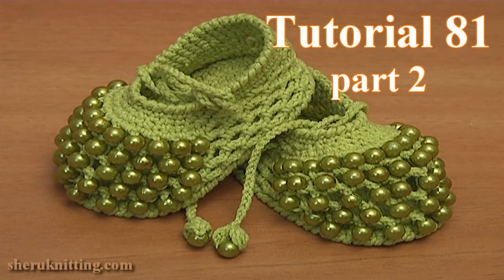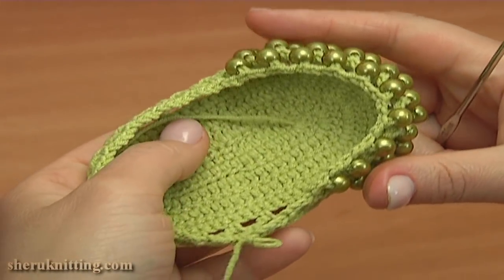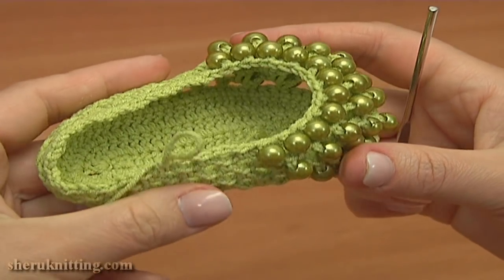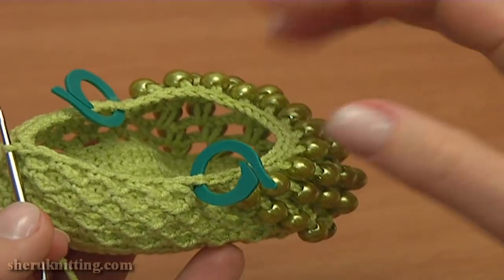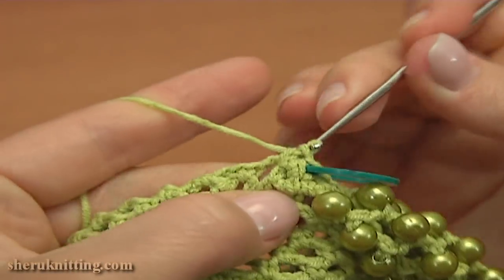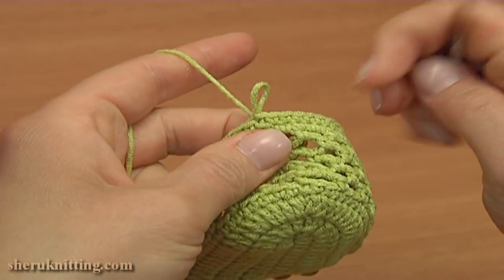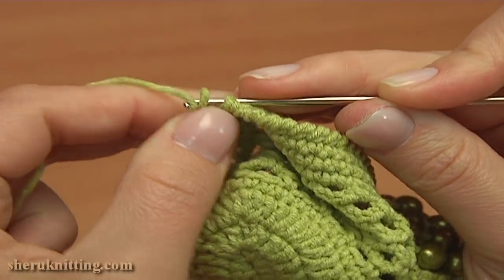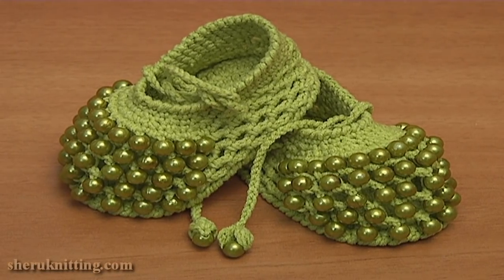Crochet Beaded Baby Shoes Part 2 of 2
Yarn: 55% cotton 45% acrylic, 160 m  in 50 grams. Crochet hook: 2.00 mm or 2.25 mm. Beads d = 0.8 cm. Tutorial 81